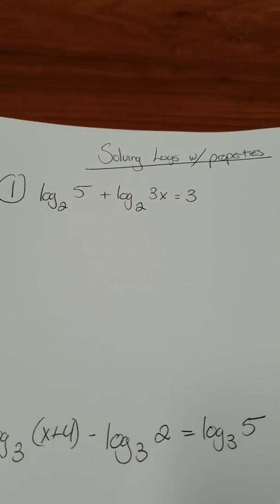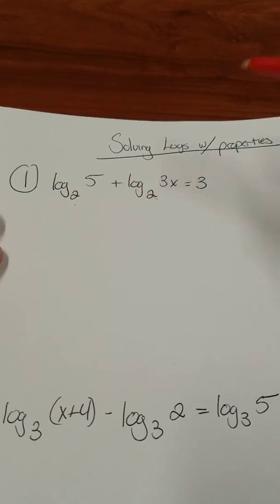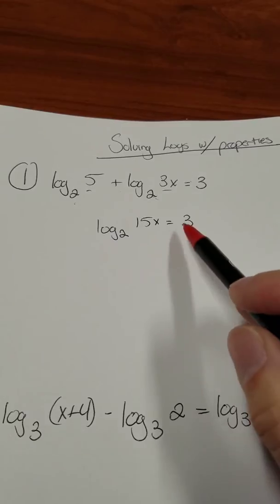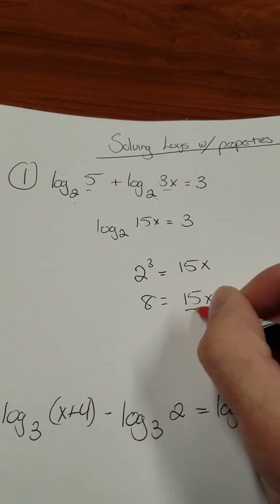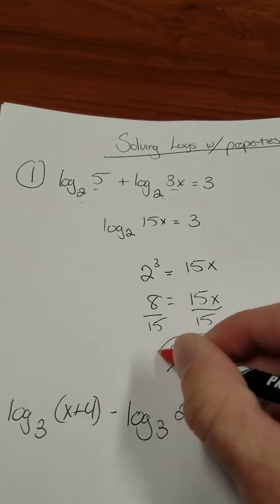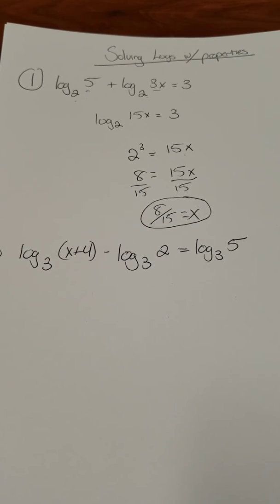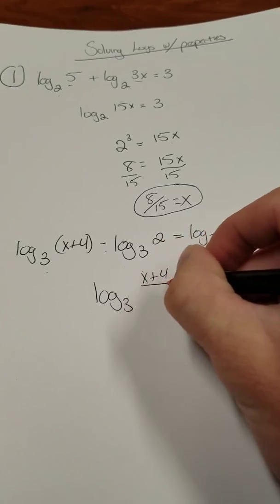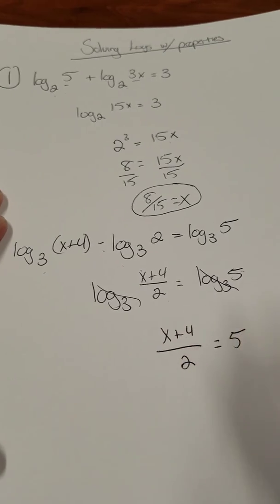Solving logs using properties